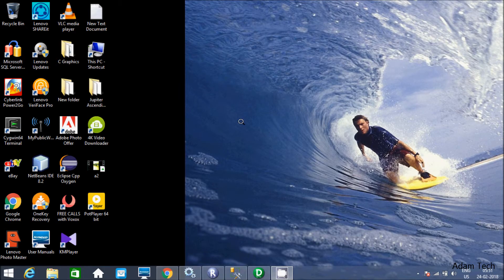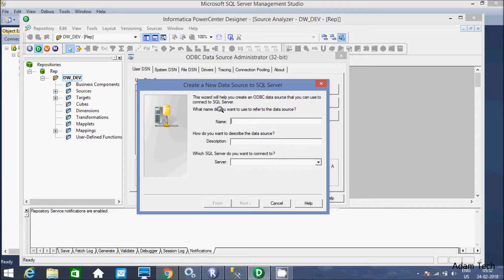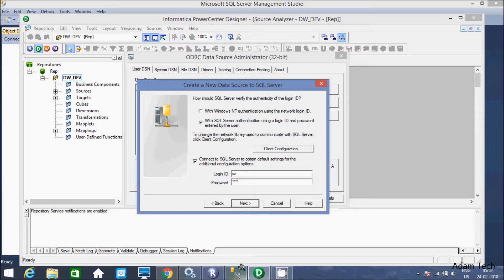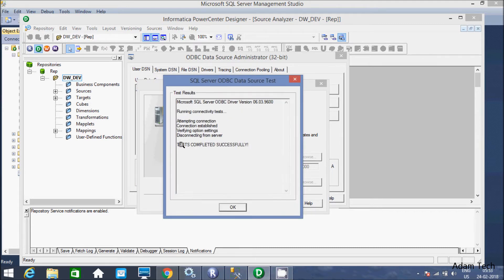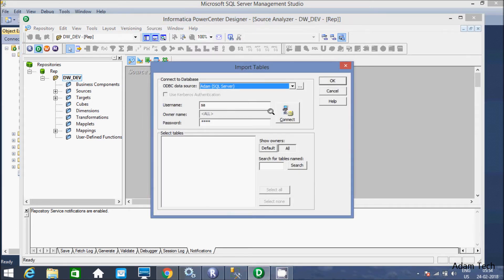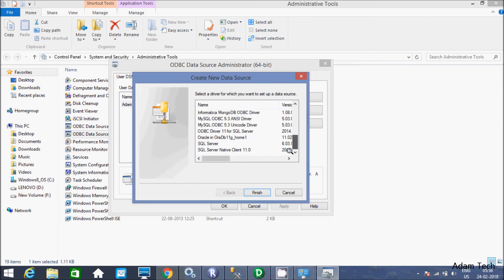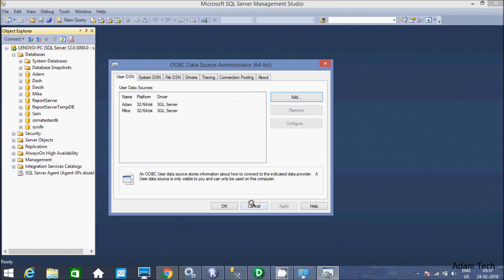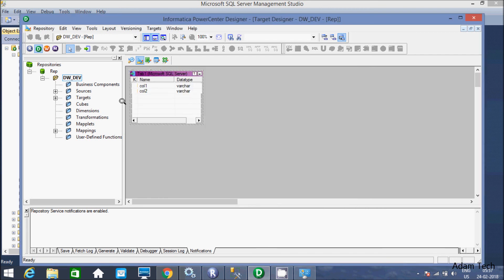How To Create ODBC Connection For SQL Server in Informatica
informatica sql server connection windows authentication
informatica odbc.ini location
how to create odbc connection in informatica designer
how to create relational connection in informatica for oracle
odbcini environment variable informatica
informatica sql server schema
informatica odbc connection string
how to create odbc connection in informatica workflow manager